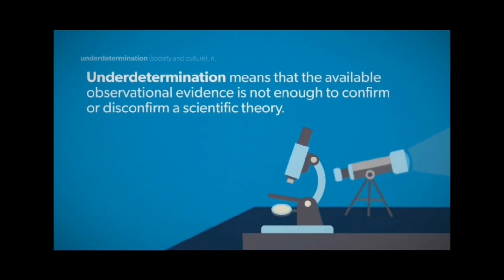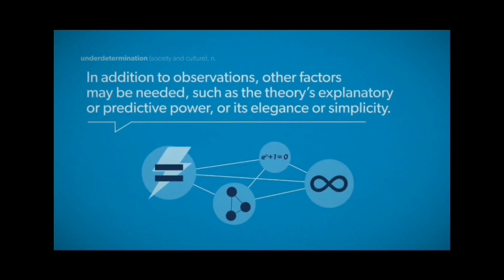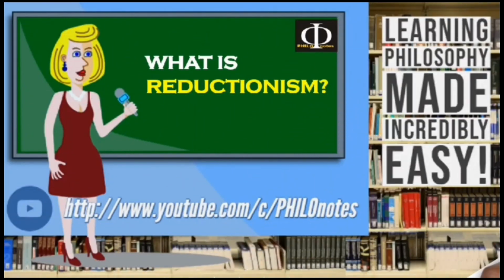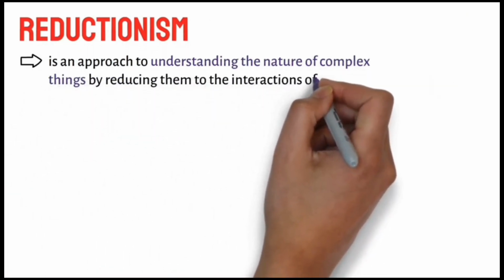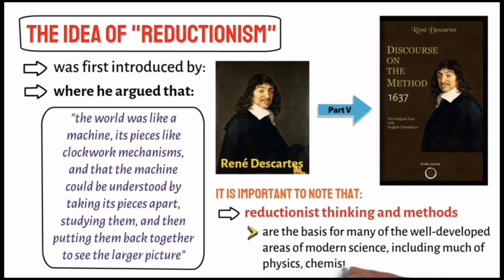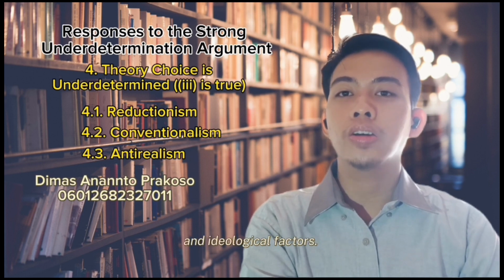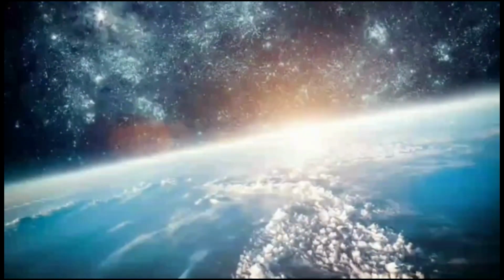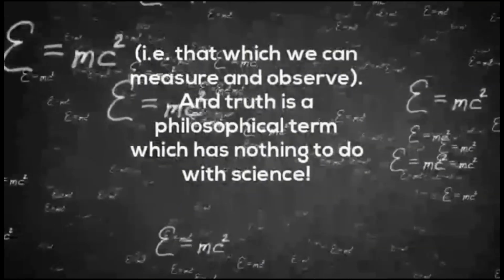Group 2 - Chapter 6 Underdetermination.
Underdetermination
6.1 Underdetermination
6.1.1 Weak underdetermination
6.1.2 Strong underdetermination
6.1.3 The duhem-quine thesis
6.1.4 Responses to the strong underdetermination argument
6.2 Constructive empiricism
6.2.1 Objections to constructive empiricism.

This video is made for a presentation purpose of Philosophy of Science Class. Language Education Master Program (Majoring English), FKIP, Universitas Sriwijaya.

Title 17, US Code (Sections 107-118 of the copyright law, act 1976.)